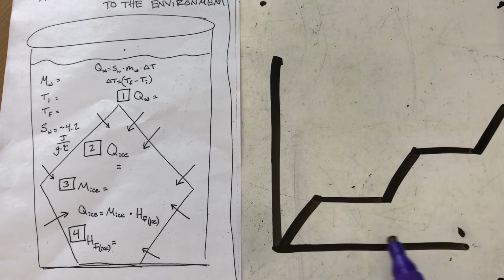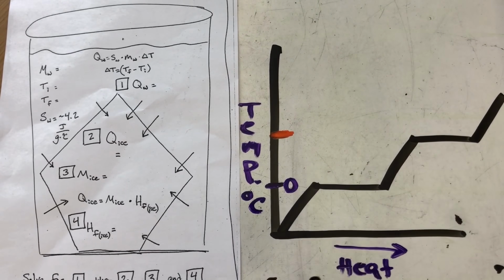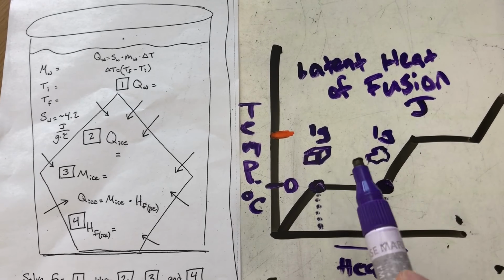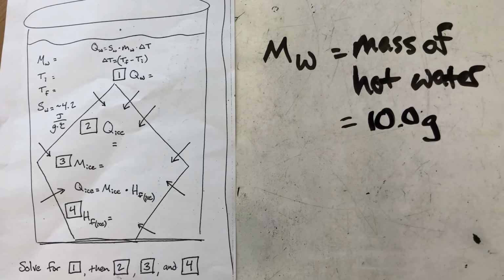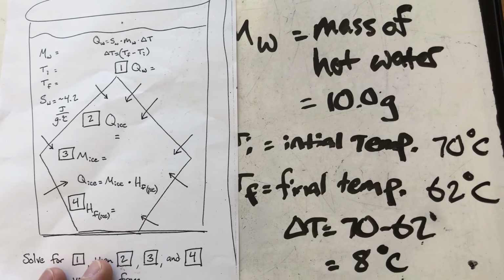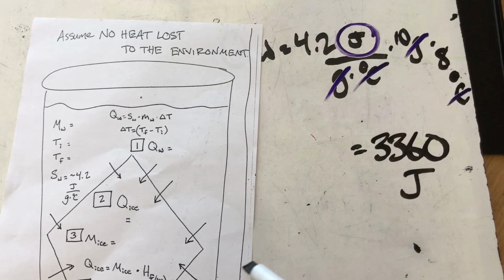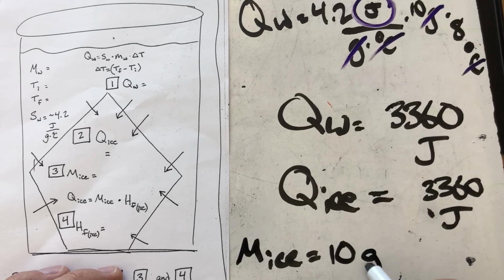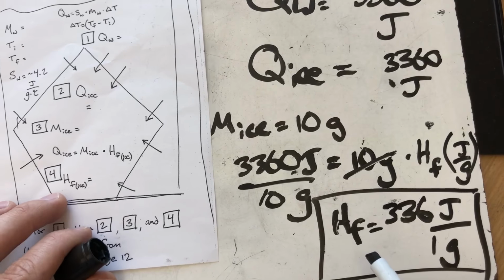Calculating Standard, Experimental Heat of Fusion for Water, Using Data from Ice Melting in Water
This explains the process needed to solve #6, in Investigation 1.3, on page 12 of our class workbook.